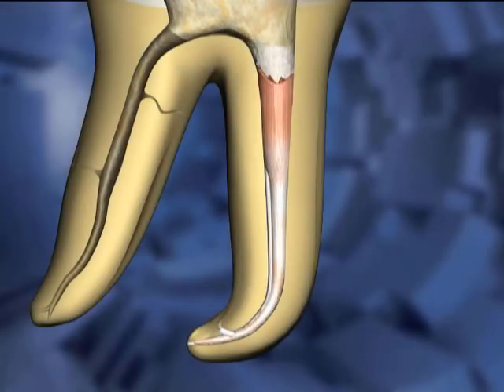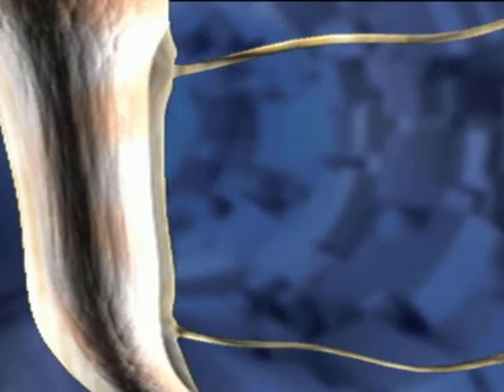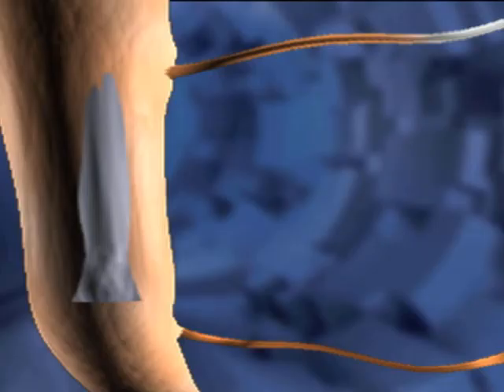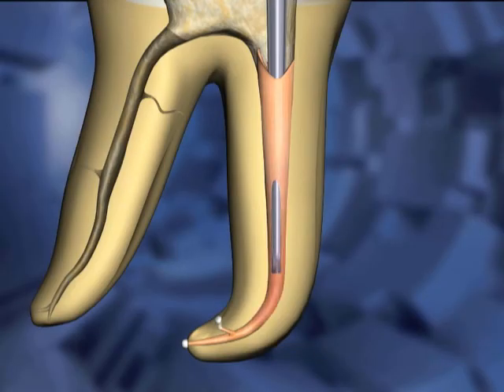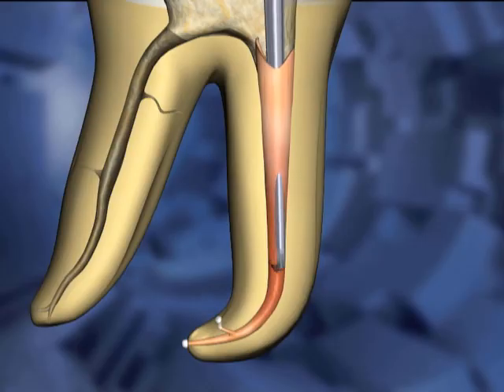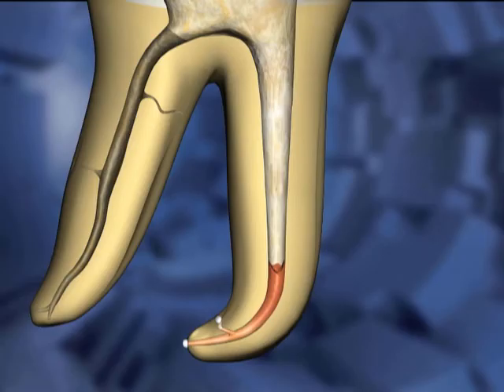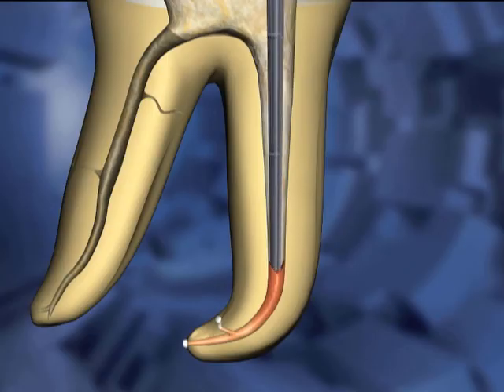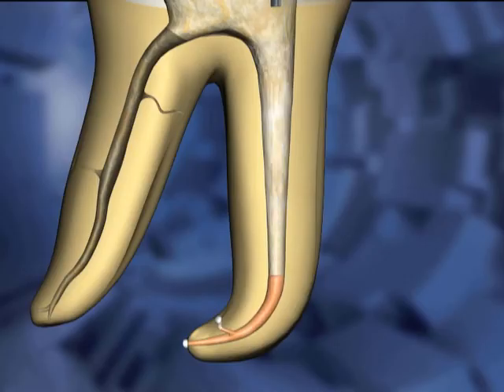Continuous Wave technique | Dentsply Sirona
Animated review of the Continuous Wave downpack technique using warm gutta-percha.